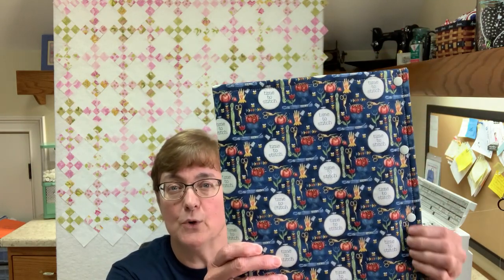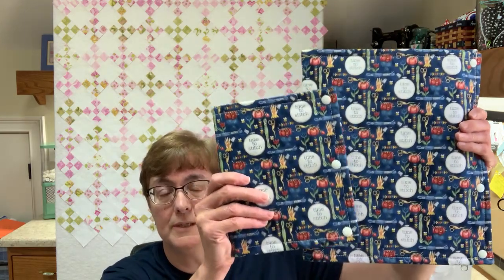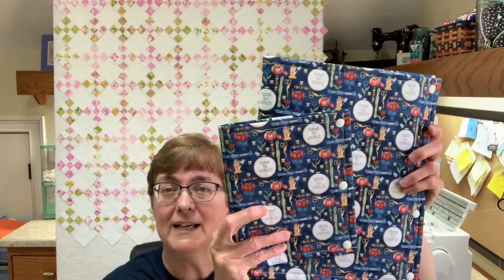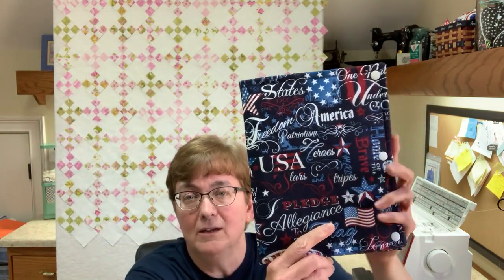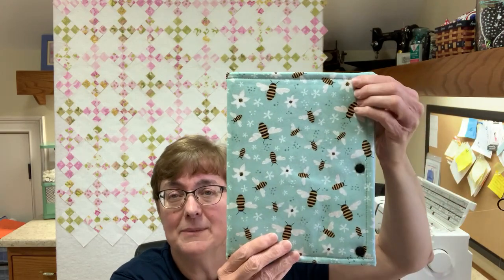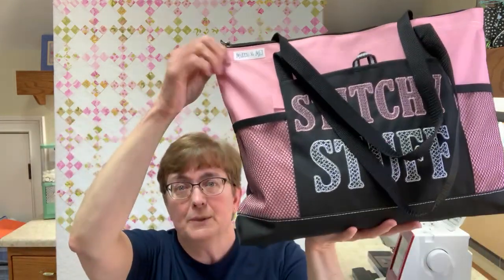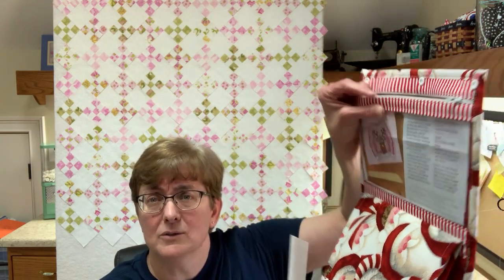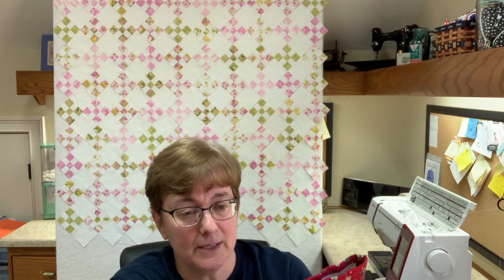April 2023 Project Keepers and Project Folder Release in my Etsy Shop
See what is in the upcoming Etsy Shop Release!
Friday, April 21, 2023 at 9AM (EST)
*Please note that items sell out pretty quickly...so be there early!

-Large Project Keepers (Perfect for Full Size Leaflets and Booklets)
-Regular Project/Notions Folders (Perfect for Smaller Projects)
-Floss Bobbin Keepers (Holds 30 or more FULL Floss Bobbins)
-Spool Cases (Great for your Sulky Spools or 103 Thread or Notions)
-Stitchy Stuff Bags (Carry all your Project Keepers in ONE Large Bag)